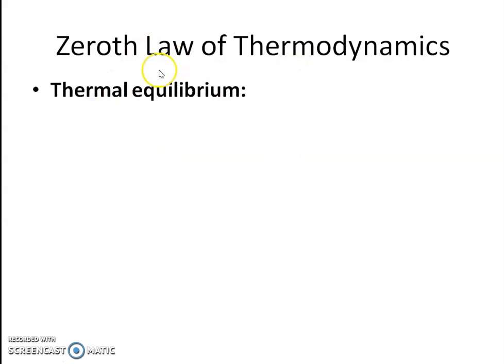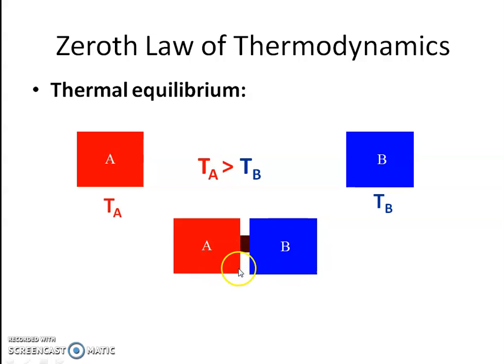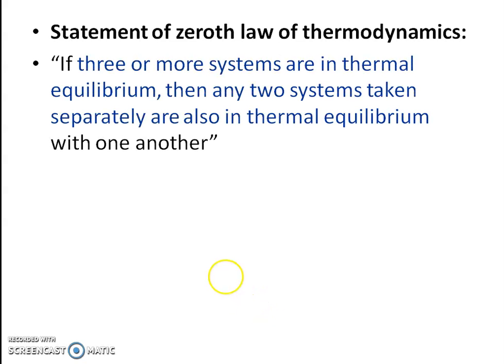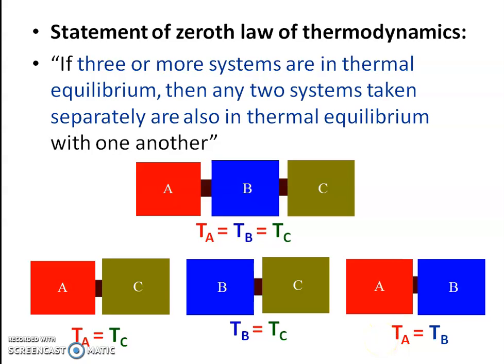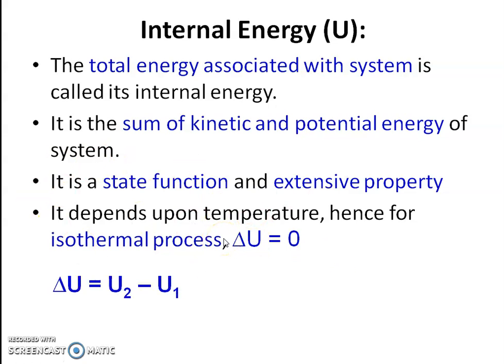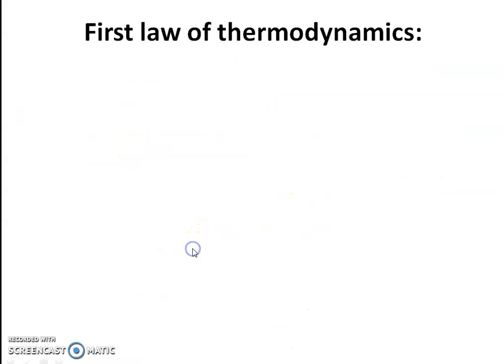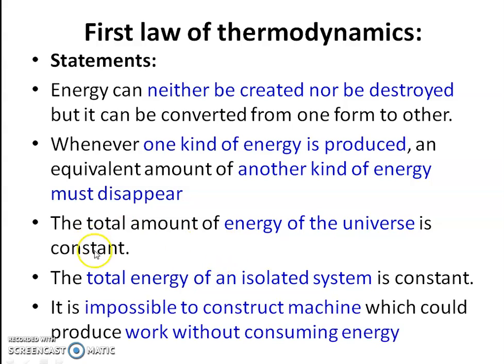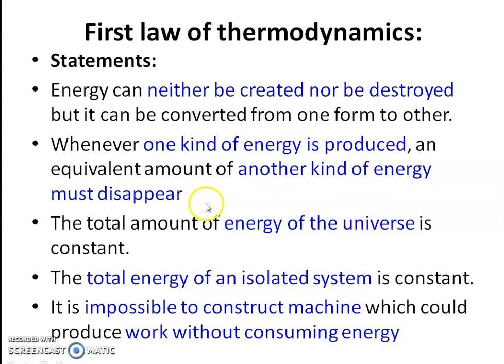Chemical Thermodynamics 6